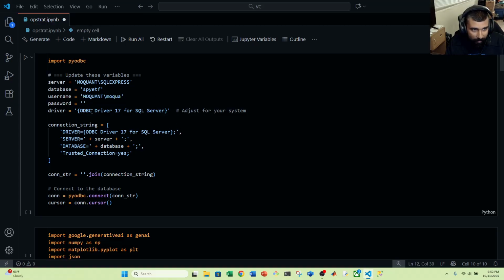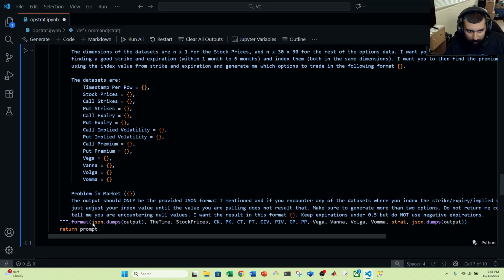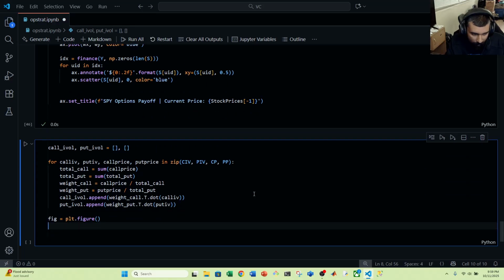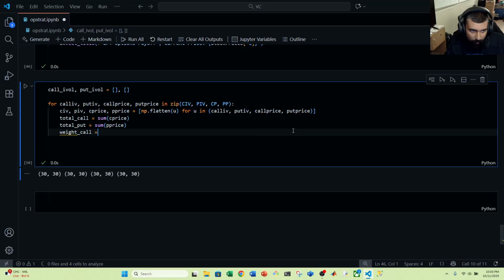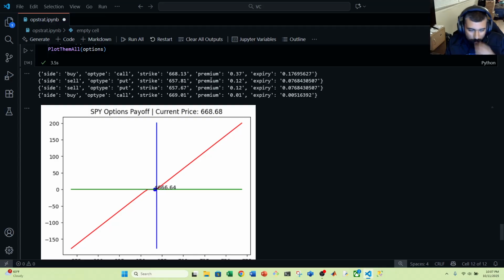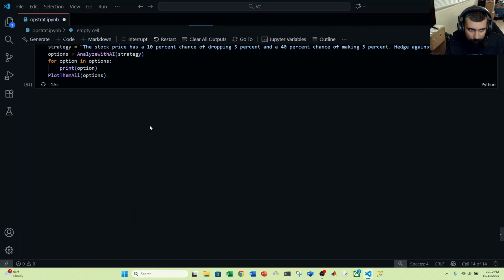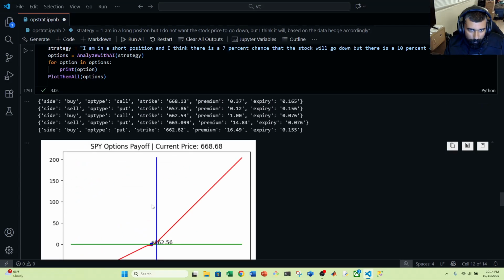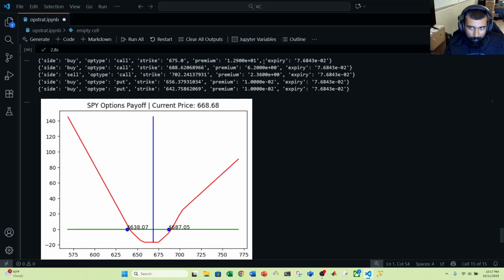AI-Driven SPY Options: Generating Better Trading Strategies with Gemini 2.0's New Insights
This is an upgraded Jupyter Notebook I have been working on to analyze the options data that I collect and generate me trading strategies. This version uses gemini-2.0-flash rather than gemini-1.5-flash, which at first gave me some trouble adjusting. I also include a plot with the call and put implied volatility.